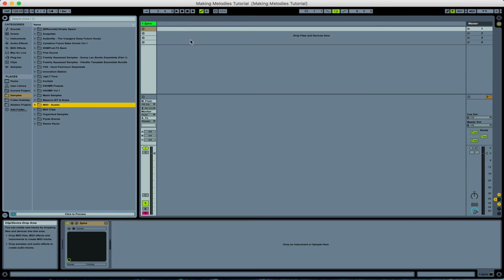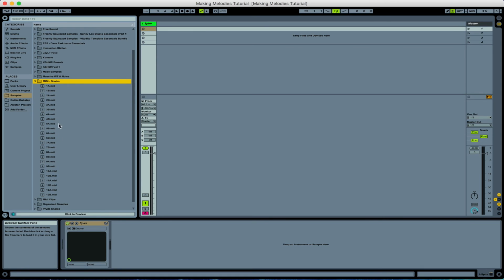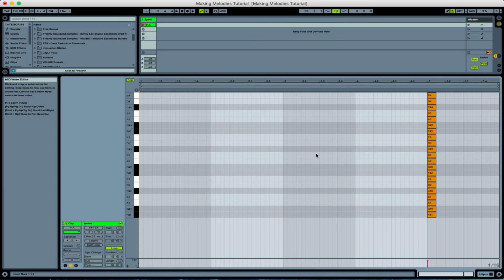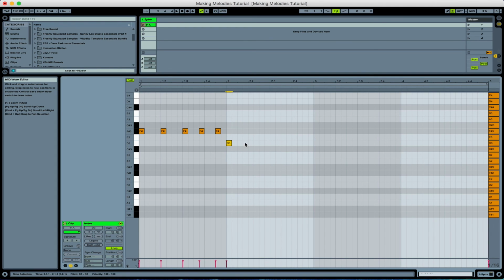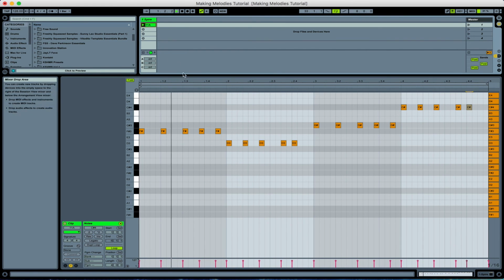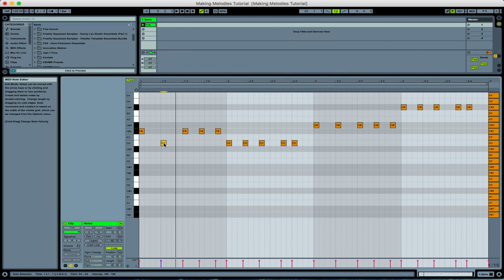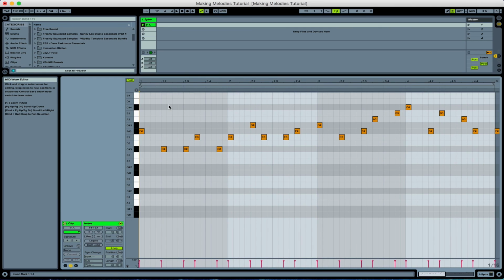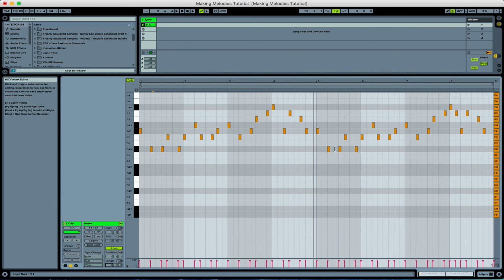[Ableton Live 10] How To Make Melodies Without Knowing Music Theory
Recommended Equipment:
Studio Headpones
DJ Headphones
Midi Keyboard
Sound Card
Music Theory Book